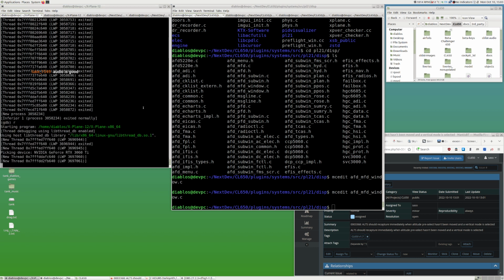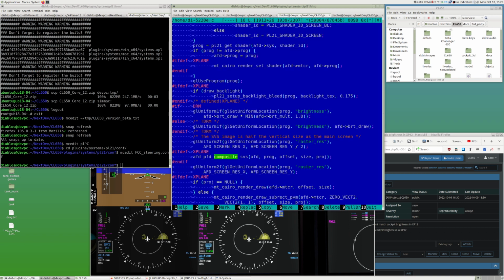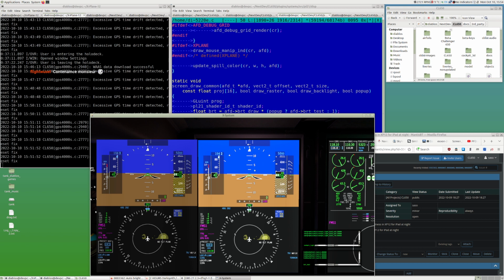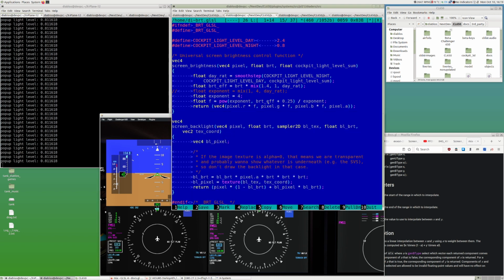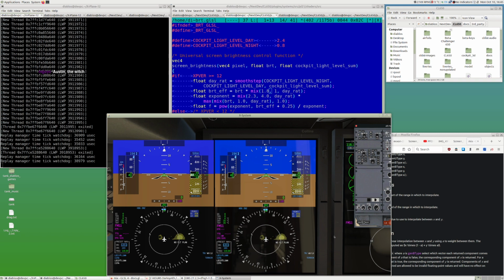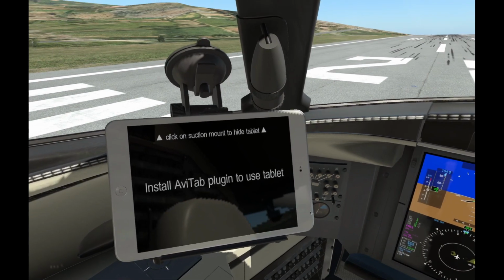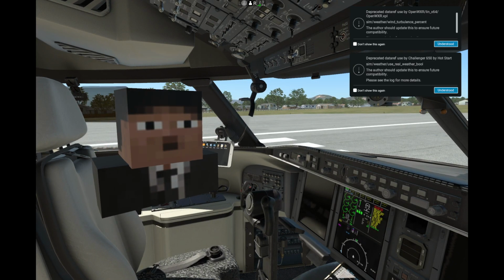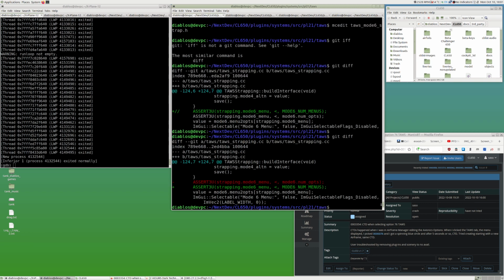Fixing what wasn't broke | CL650 Development